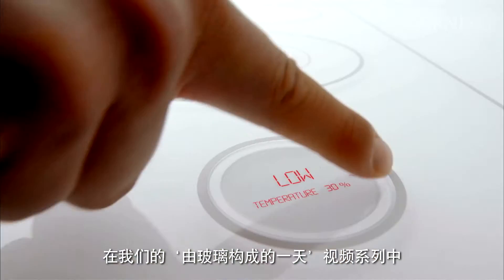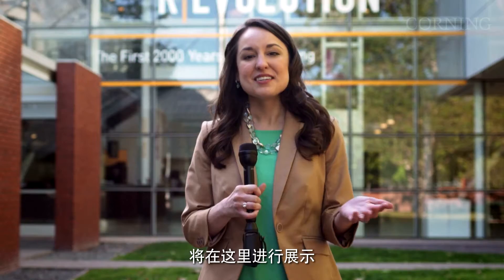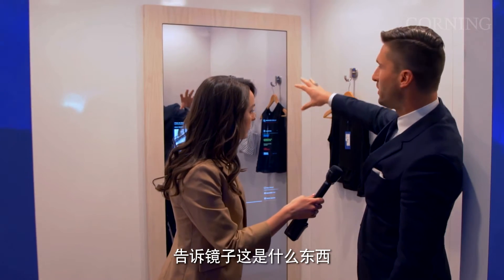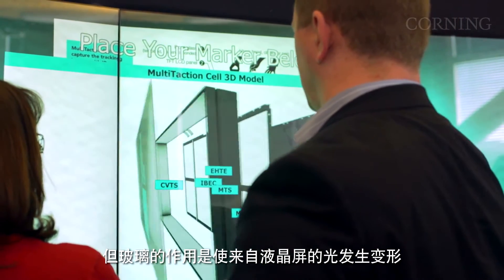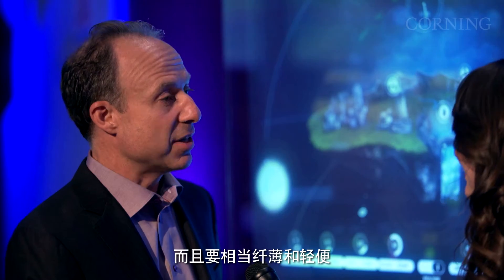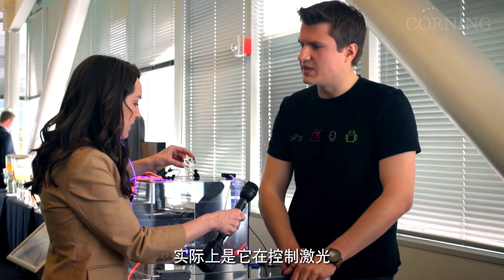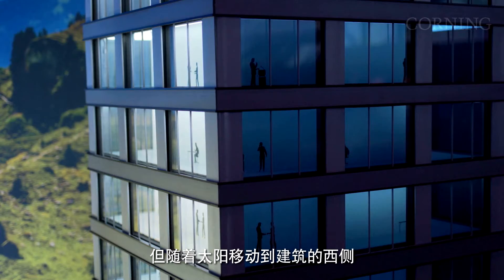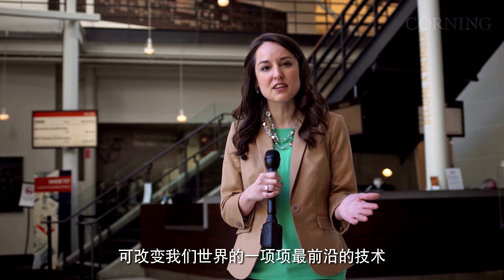玻璃的启发：实现愿景专题研讨会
探索受康宁“由玻璃构成的一天“系列视频启发的最新技术，同时展现了2015实现愿景专题研讨会。此次活动由康宁主办，邀请创新的思想领袖和设计师出席，共同讨论高工艺的玻璃及其相关技术如何帮助塑造我们的世界。更多内容，请点击